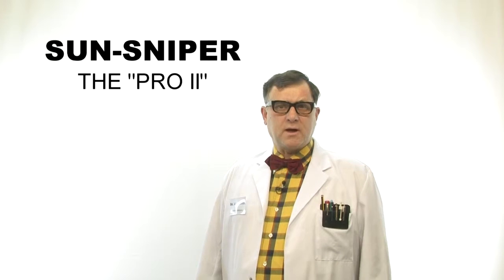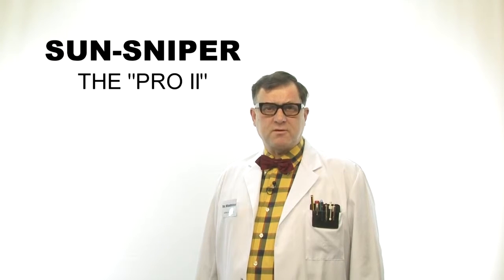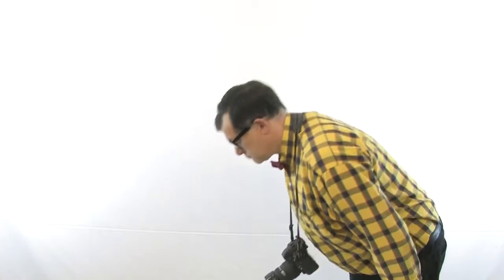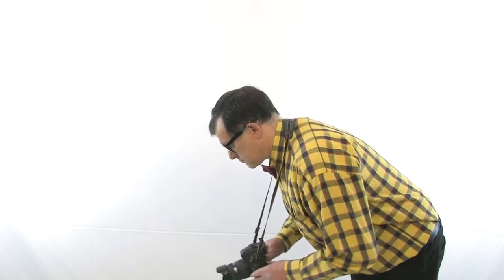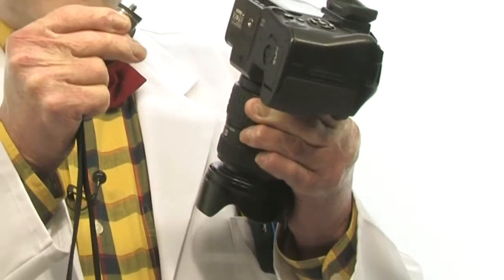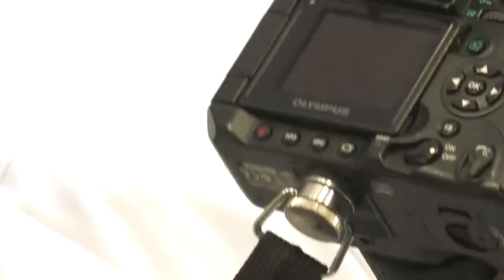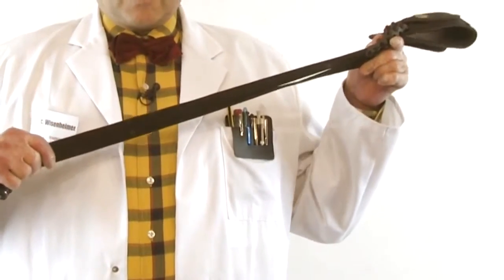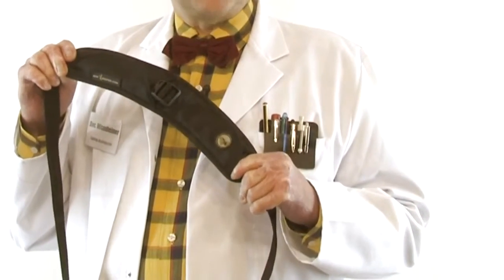SUN SNIPER THE PRO II Review by Doc Wisenheimer Lighting Academy